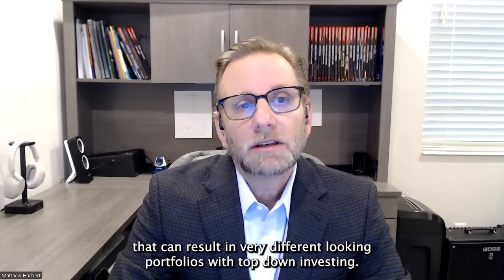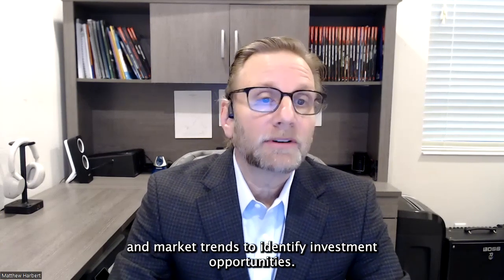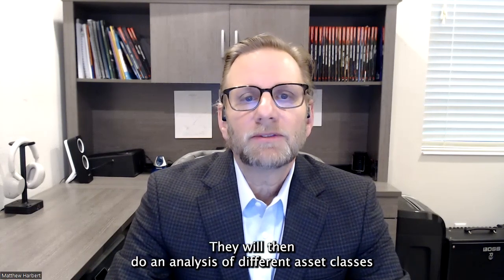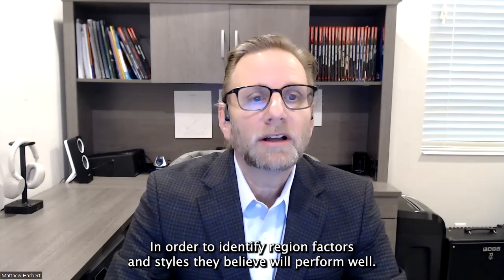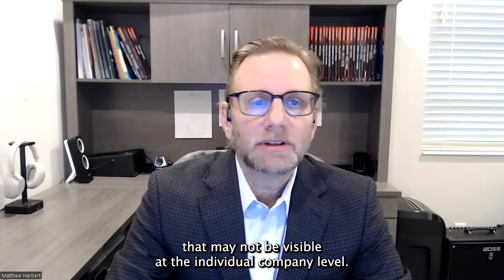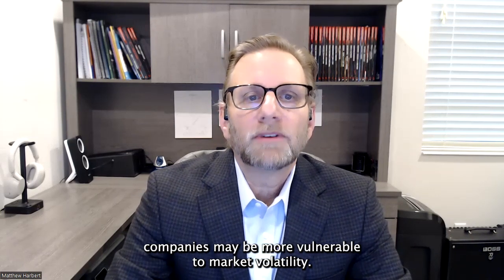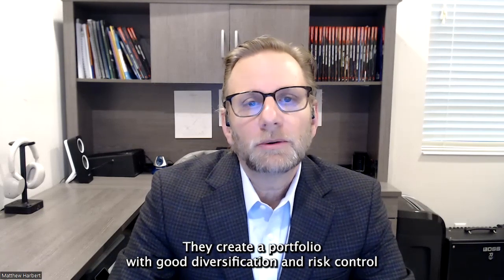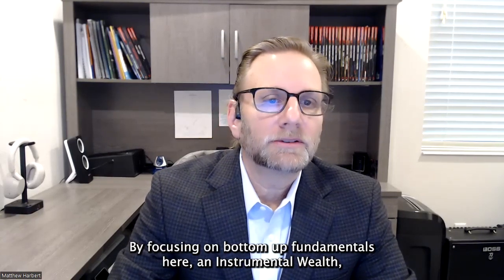Top-Down Bottom Up Strategy | Instrumental Wealth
This Friday, Matt Harbert, Chief Investment Officer of Instrumental Wealth will be discussing the Top-Down strategy! Stand by to learn more! 👍

*Instrumental Wealth is an investment adviser in Tampa, Florida. Instrumental Wealth is registered with the Securities and Exchange Commission (SEC). Registration of an investment adviser does not imply any specific level of skill or training and does not constitute an endorsement of the firm by the Commission. Instrumental Wealth only transacts business in states in which it is properly registered or is excluded or exempted from registration. A copy of Instrumental Wealth's current written disclosure brochure filed with the SEC, which discusses, among other things, Instrumental Wealth's business practices, services, and fees, is available through the SEC's

Instrumental Wealth is an SEC registered investment adviser. Registration does not imply a certain level of skill or training. Advisory services are only offered to clients or prospective clients where Instrumental Wealth and its representatives are properly licensed or exempt from licensure. Past performance is no guarantee of future returns. Investing involves risk and possible loss of principal capital. No advice may be rendered by Instrumental wealth unless a client service agreement is in place.

YouTube 'Suggested Videos' following this video are not endorsed by Instrumental Wealth, LLC.